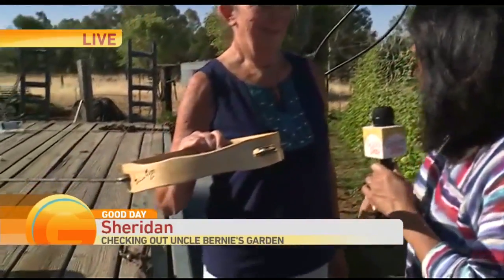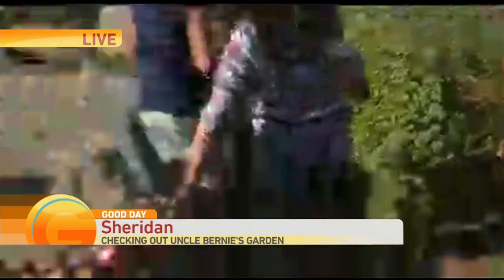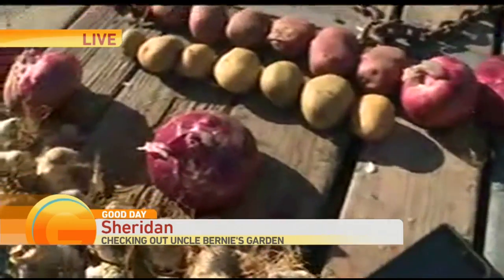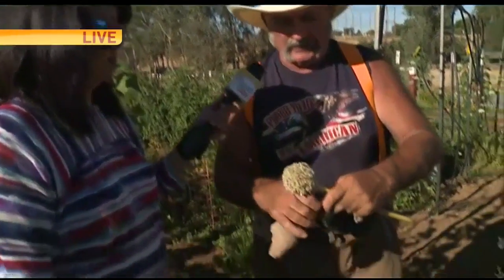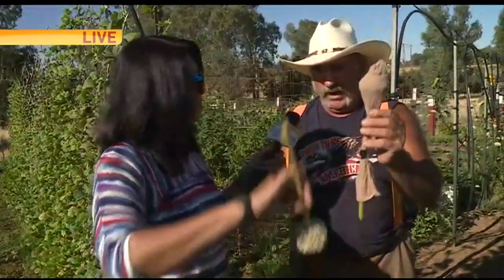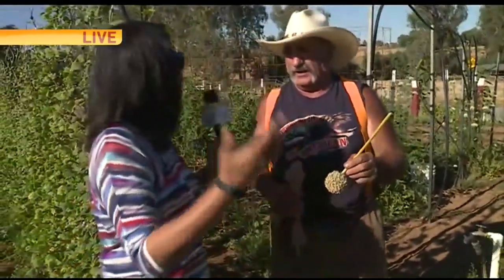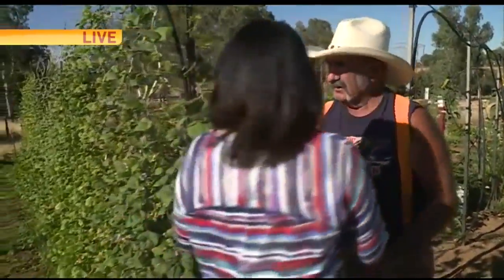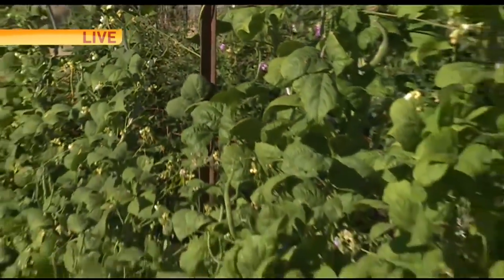Uncle Bernie Garden Visit Pt. 2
Uncle Bernie and Auntie Cheryl have some interesting gardening tips for you!